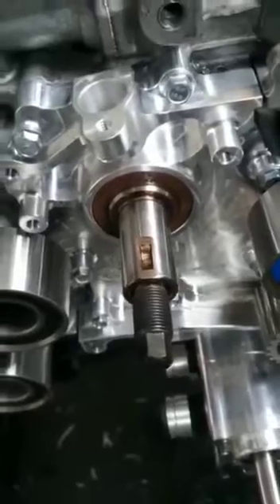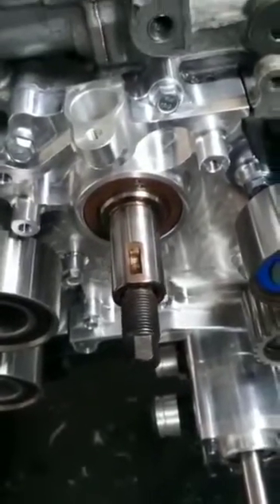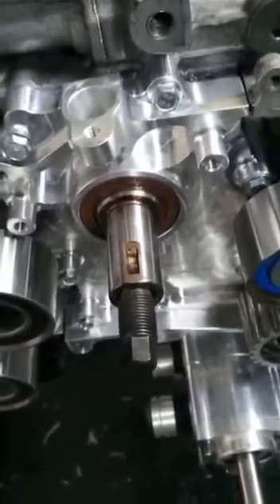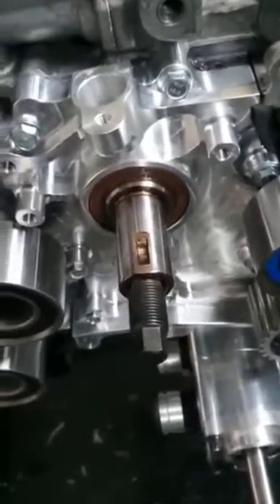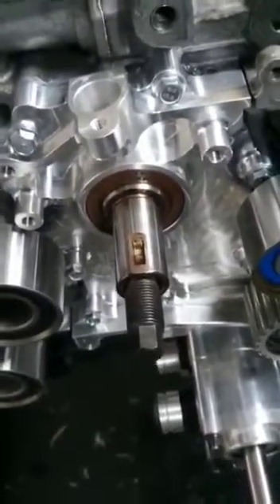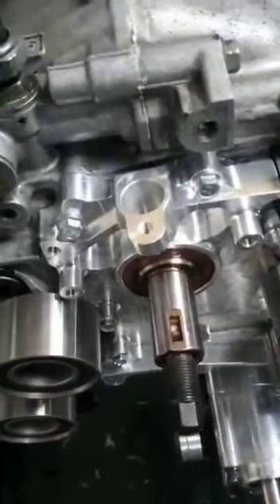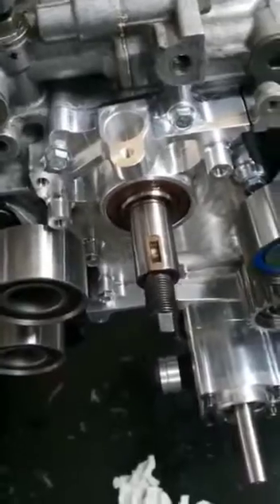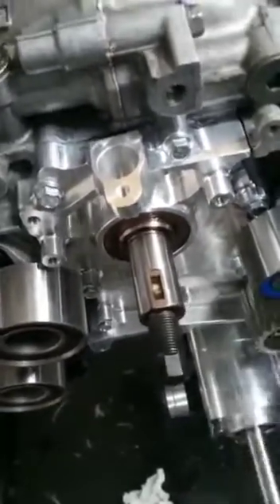Short - Subaru Woodruff Key Removal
I saw on forums people were scared to remove the key -- don't be scared homies, just do this ...